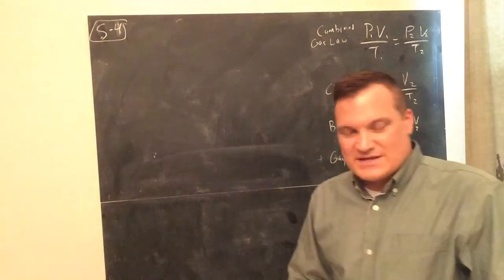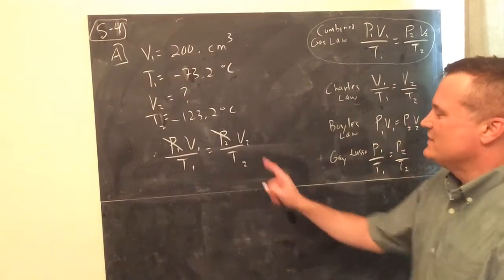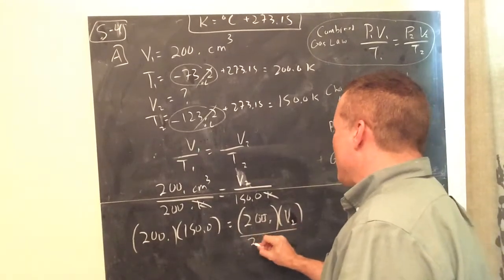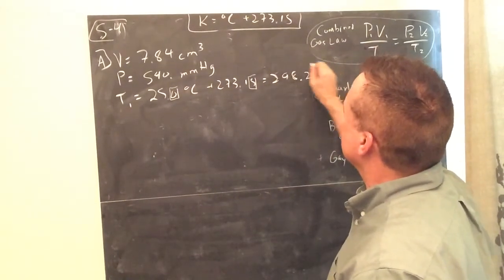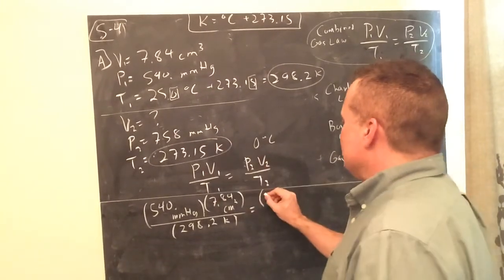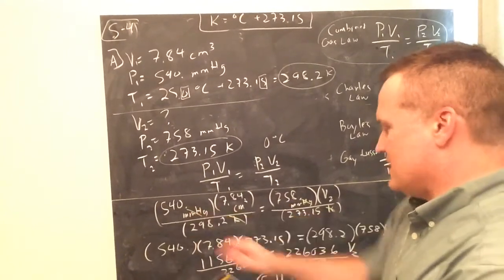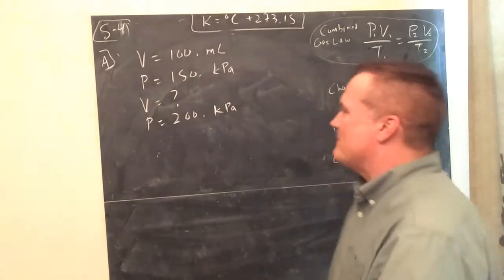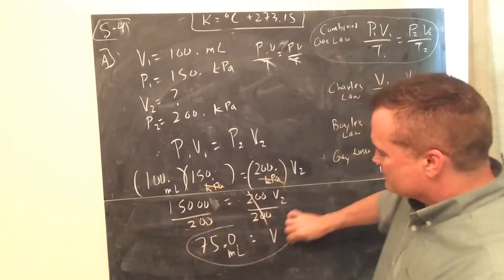5-4 Gas Laws of Charles, Boyle, Gay-Lussac & Word Problems PART 2